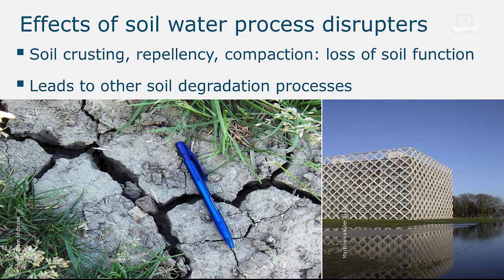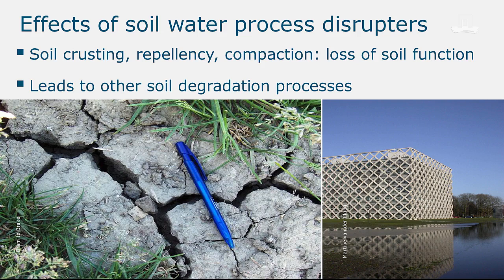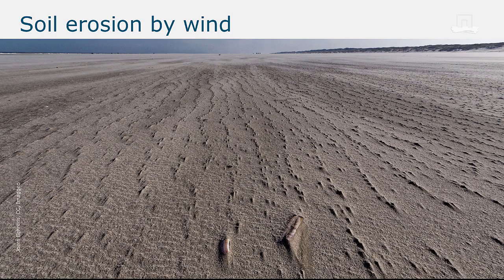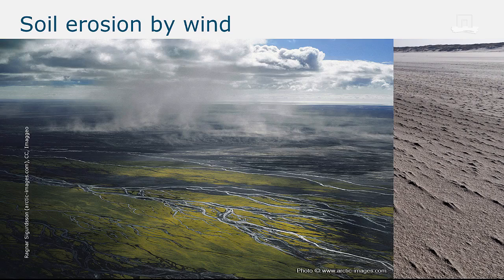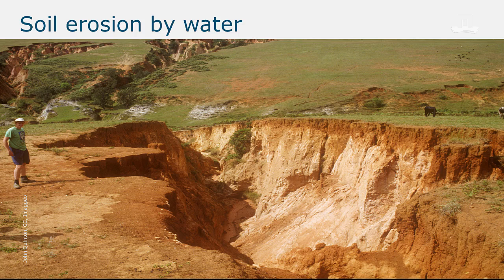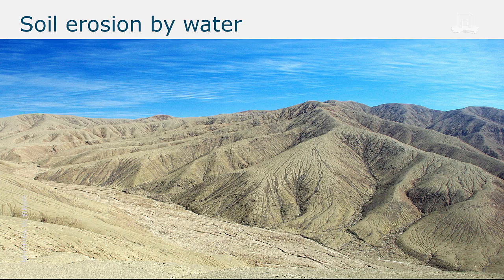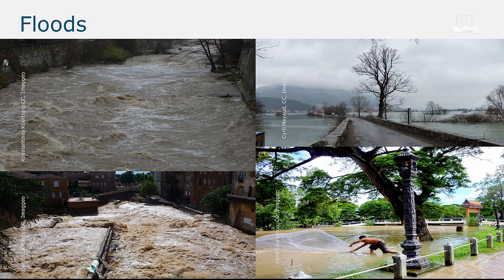Risks to Good Soil Water Dynamics